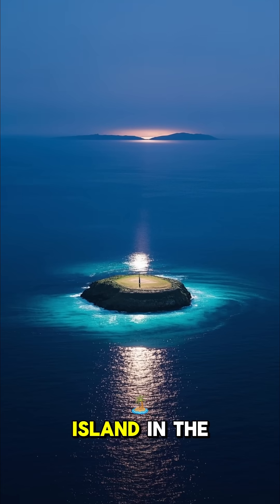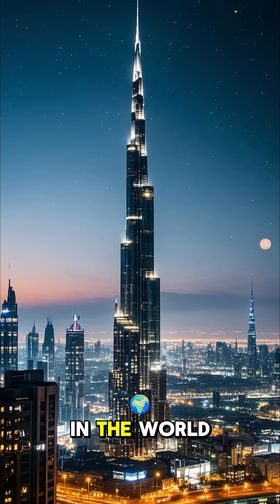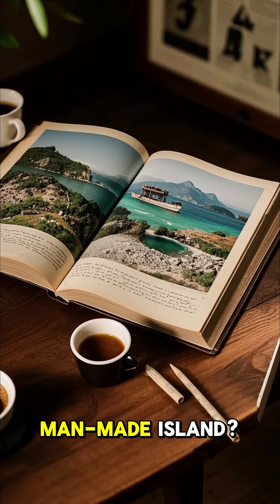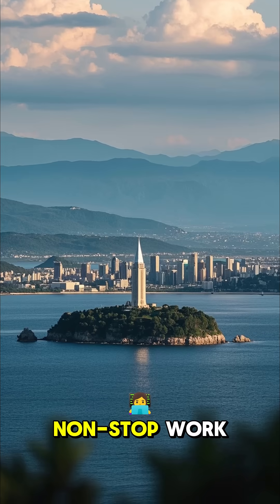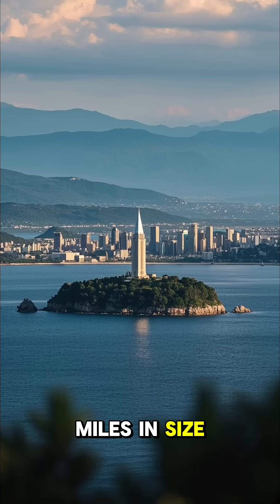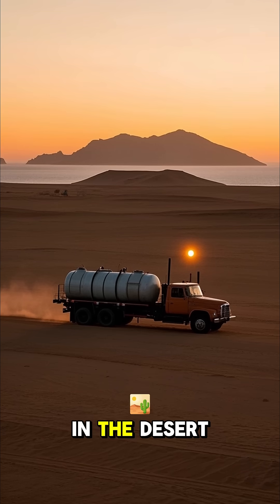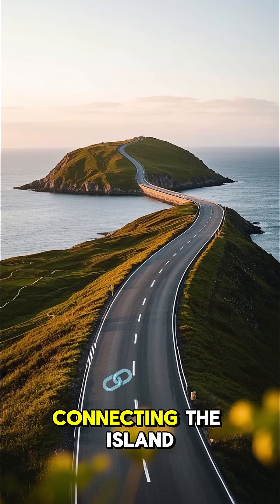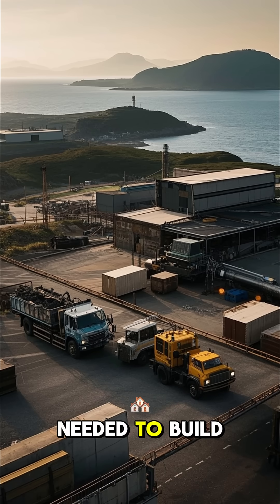How Dubai Built a Man-Made Island on the Sea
✅ Dubai Billionaires' Secret Exposed: This Ancient Brain Trick Attracts Wealth Like Magic

Discover the incredible story of how Dubai transformed the sea into a stunning man-made island, showcasing innovative engineering and ambitious urban planning. In this video, we explore the fascinating process behind constructing one of the world's most iconic artificial islands, featuring breathtaking aerial views, detailed construction techniques, and the vision that turned this ambitious project into a reality. Learn about the challenges faced, the environmental considerations, and the economic impact that has made Dubai a global symbol of modern engineering marvels. Perfect for architecture enthusiasts, engineering buffs, and anyone fascinated by Dubai's rapid development, this video provides an in-depth look at one of the most impressive feats of modern construction.